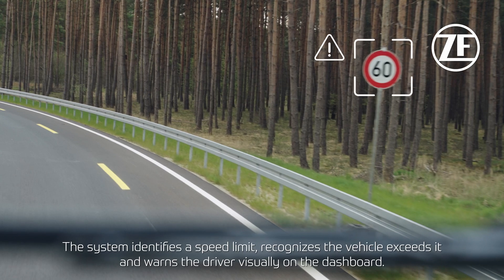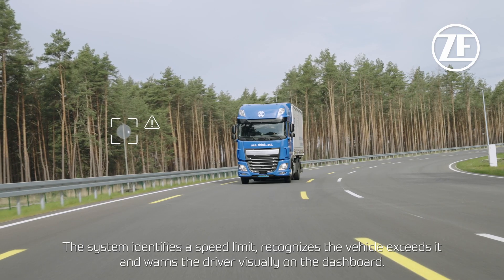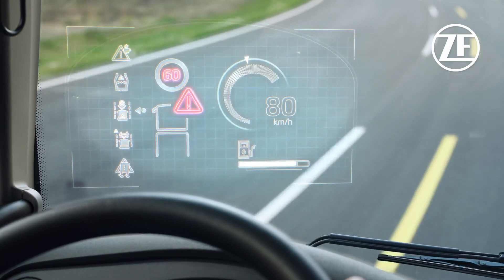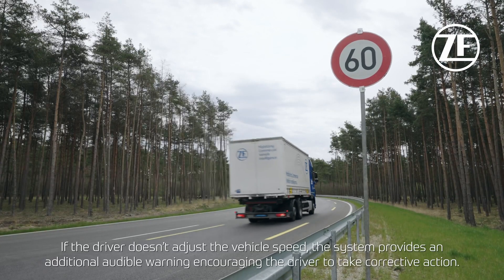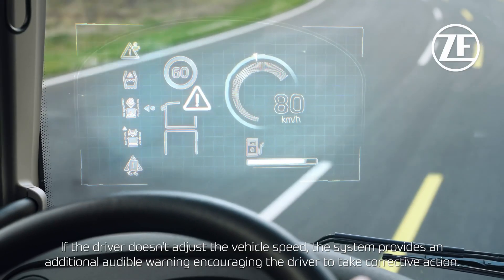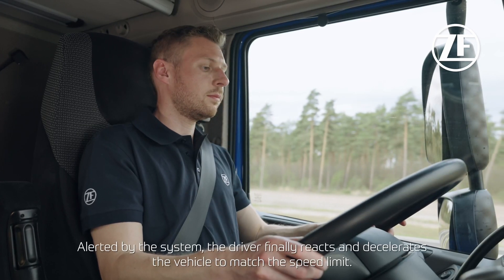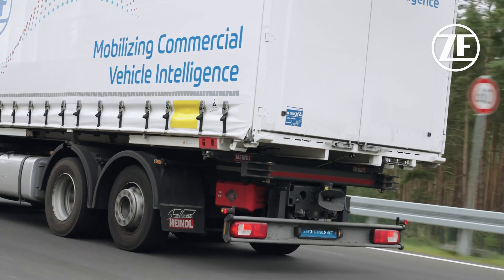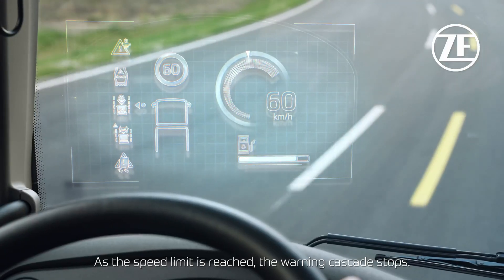EU's General Safety Regulation for Commercial Vehicles: Intelligent Speed Assist (ISA)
Attention can waver, especially on long journeys. As a result, drivers sometimes aren’t aware of changes in the speed limit. Enter the “Intelligent Speed Assist” (ISA). The system identifies speed limit road signs and displays the current speed limit on the dashboard screen. In case the vehicle exceeds the speed limit, the system issues an alert to encourage the driver to adjust the vehicle speed. This would help to prevent accidents, fines and increase driver efficiency.